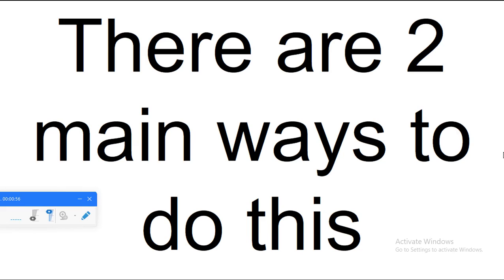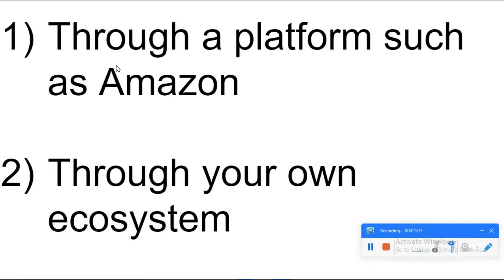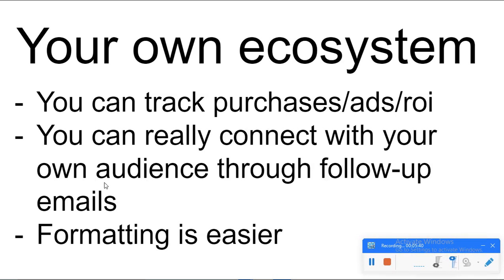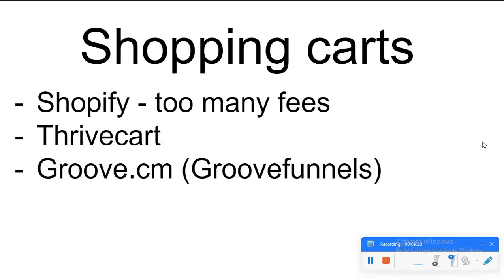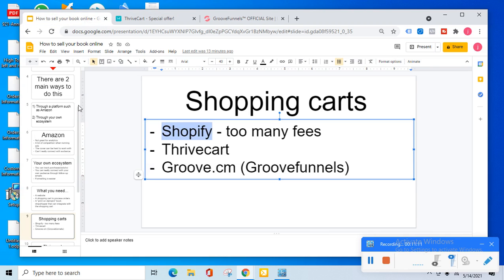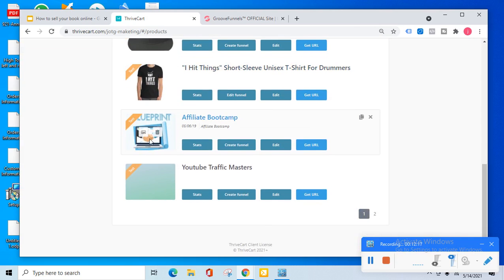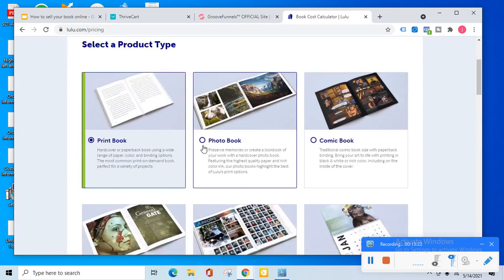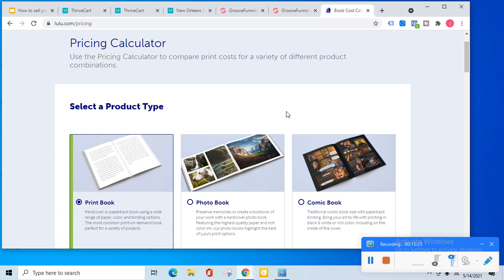How To Sell My Book Online: Part 1 Probably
Here's The Free Lifetime Groove Account I Was Talking About To Sell Your Book

"How To Sell My Book Online?"... if you're asking yourself this question, you're not alone...

I'm making this video series for you... so watch this video and leave me a comment to let me know what you wanna know next on this topic!

I look forward to helping you sell your books :)